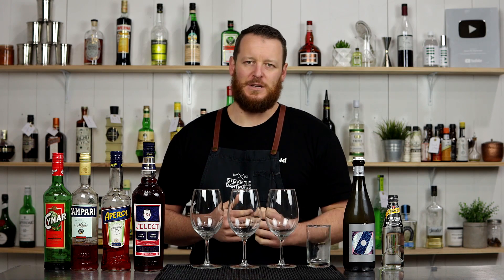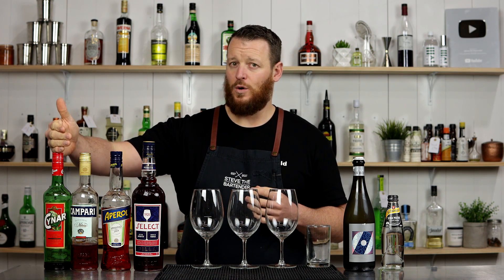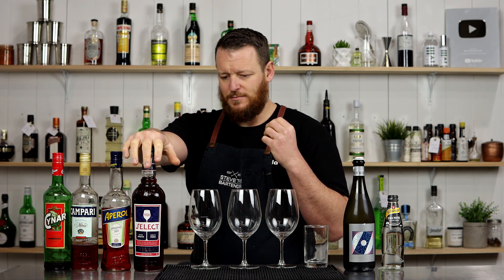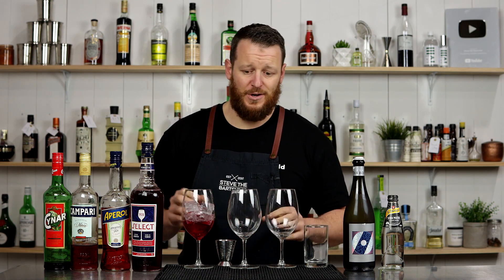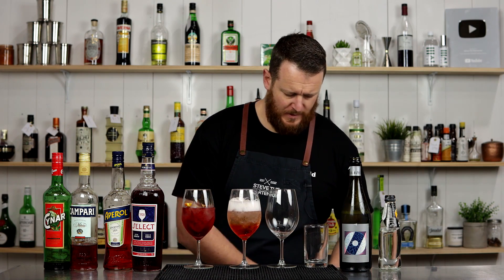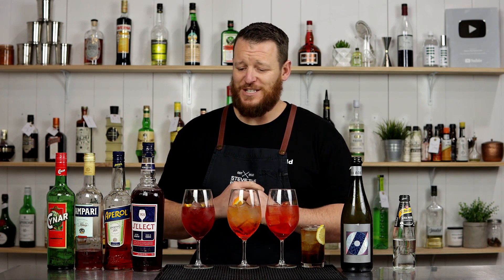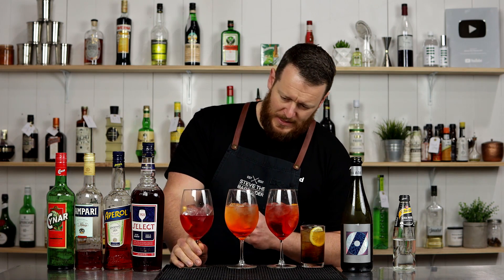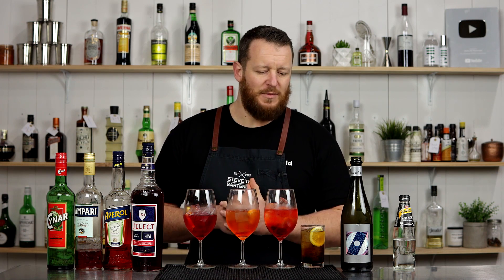VENETIAN SPRITZ - Select Aperitivo, Aperol, Campari OR Cynar!?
The Spritz originates back to the 1800s. The Austrians felt the Italian wine was too strong so they served it with a splash of sparkling water. The Spritz then evolved into the Venetian Spritz, incorporating the bitter component - bitter liqueurs including Select, Aperol, Campari or Cynar. The Venetian Spritz has transformed over the years and is now commonly made using a sparkling white (Prosecco) and is garnished with an orange slice.

There are a number of recipes calling for a skewered olive too but this is mostly rejected by the Italian community and bartenders.

The Select Spritz was apparently the original bitter of choice for the Venetian Spritz until closer to the 1950s. Campari bought Aperol in the early 2000s and heavily marketed the Aperol Spritz as it’s Signature Cocktail - cementing it as the bitter liqueur of choice for the Venetian Spritz.

Traditionally the spritz was most likely served in a tumbler but a large wine glass is the drinking vessel of choice these days.

INGREDIENTS
- 90ml Prosecco (3 oz)
- 60ml Bitter Liqueur (2 oz)
- 30ml Sparkling Water (1 oz)

METHOD
1. Fill a large wine glass with ice
2. Add the liqueur, prosecco and a splash of sparkling water
3. Garnish with a slice of orange